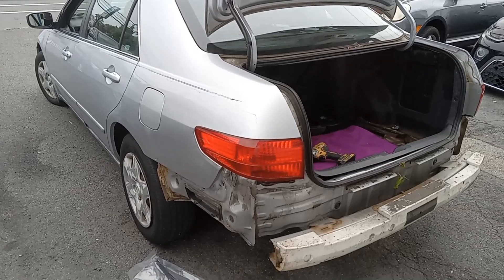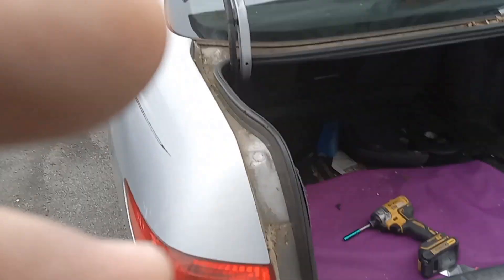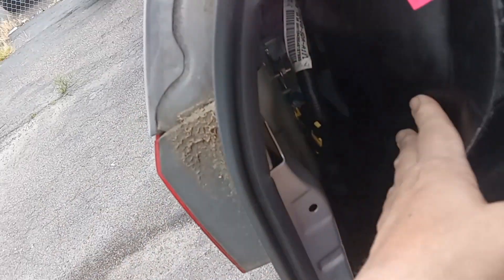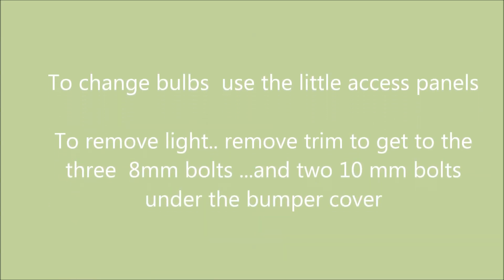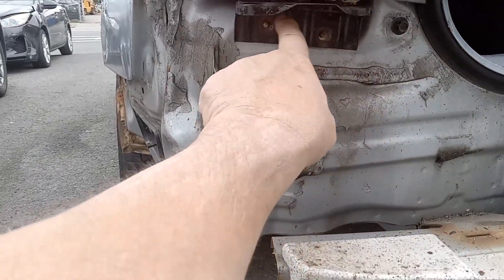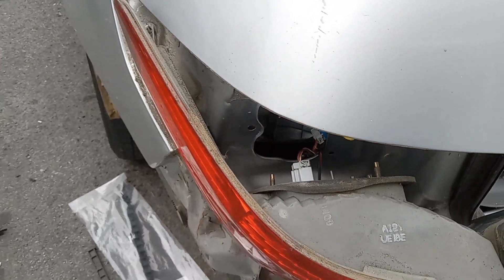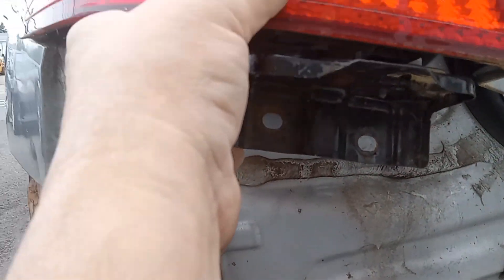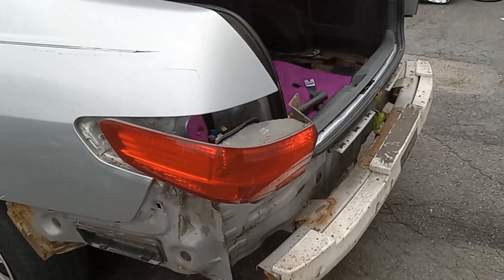Honda Accord Tail Light Removal & Bulb Replacement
How to remove a Honda Accord tail light or change a bulb